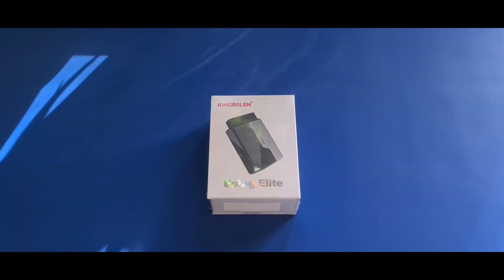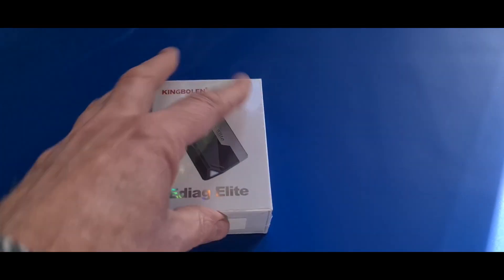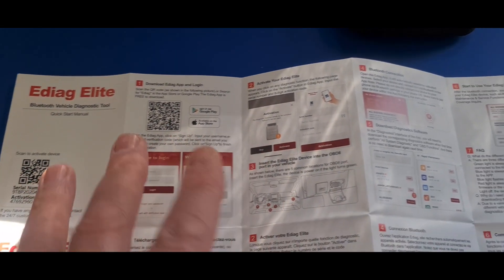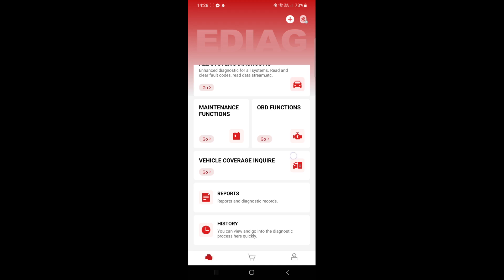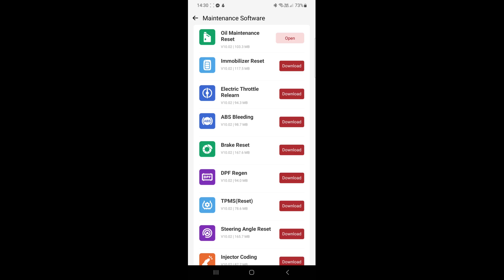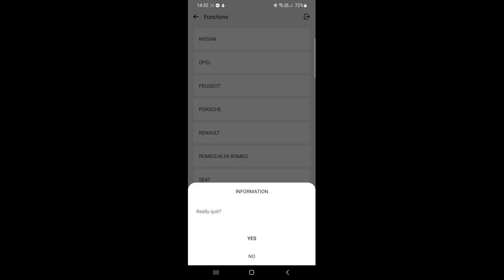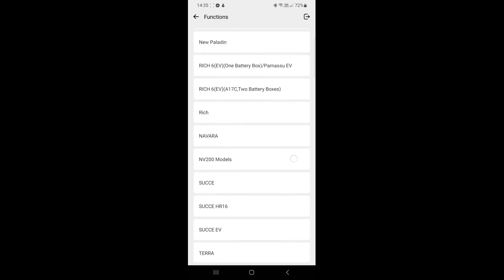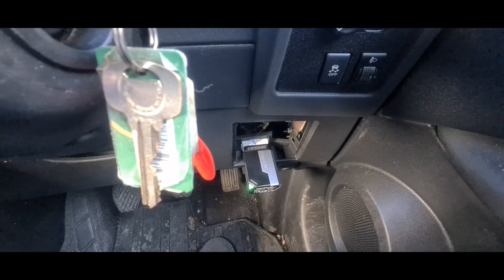Bi Directional Scanning On A Budget! The Best Value Diagnostic Tool For 2025? Kingbolen EDIAG ELETE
Bi Directional Scanning Has Never Been Cheaper!
The Ediag Elite Is Just Awesome Value
So Today We Put It To The Test
Free Updates For Life!

0:00 Intro
0:25 Unboxing
4:28 In Car Testing
13:07 Conclusions